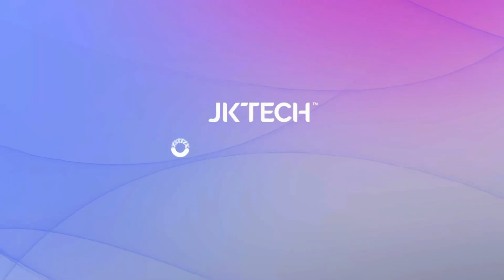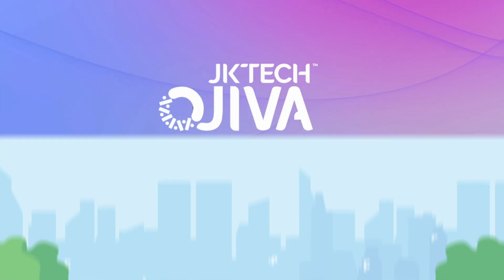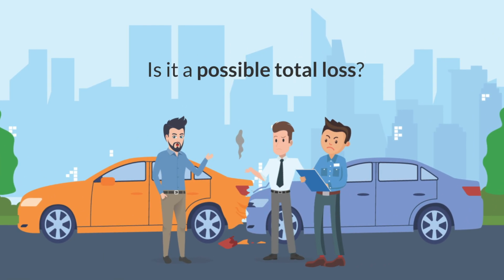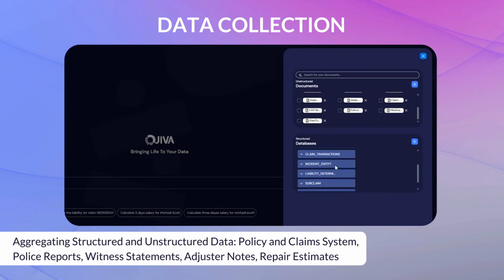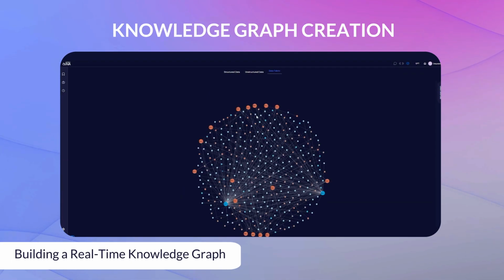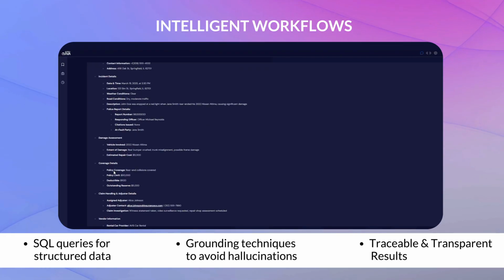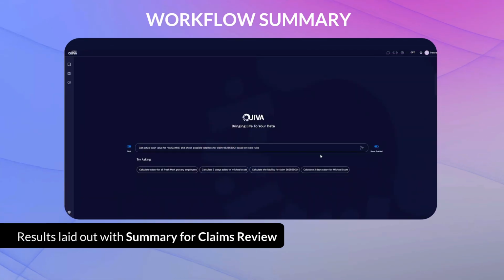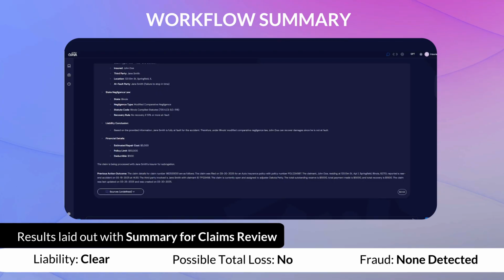JIVA-Gen AI Orchestrator | Intelligent Insurance Claims Investigation with Agentic AI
Meet JIVA, JK Tech’s Gen AI Orchestrator, in action!

In this video, we showcase a real-world personal auto insurance claims scenario where JIVA connects police reports, repair estimates, witness statements, and photos into a dynamic knowledge graph to deliver faster, smarter, and more fraud-resistant claim resolutions.

With JIVA, insurers can:
- Determine liability with precision
- Detect fraud indicators instantly
- Assess total loss with state-specific rules
- Generate traceable summaries in seconds

And this is just one example. JIVA powers many other scenarios across the insurance value chain, enabling faster claim resolutions, improved efficiency, and better customer experiences.